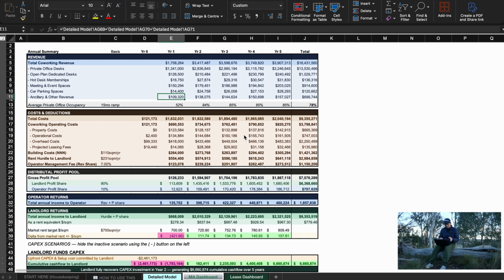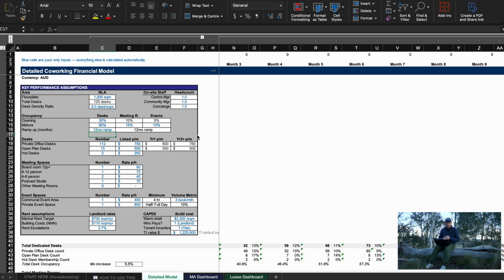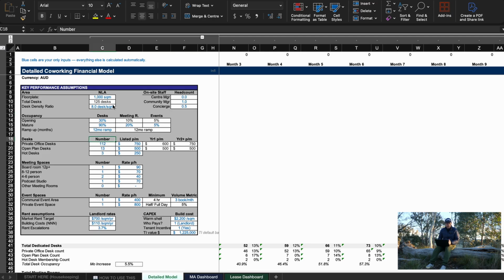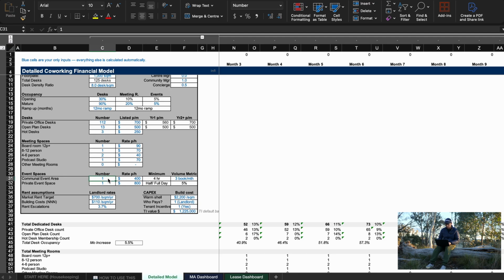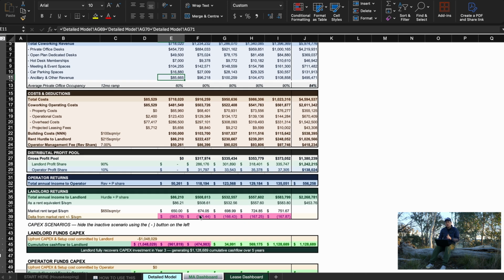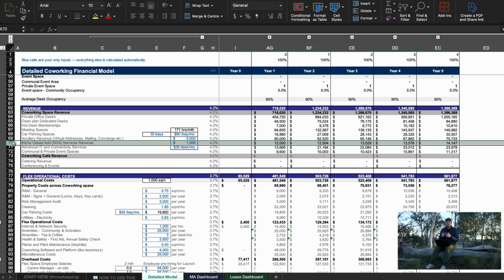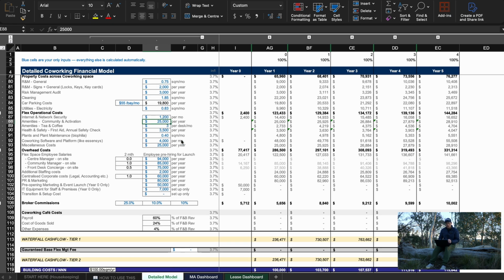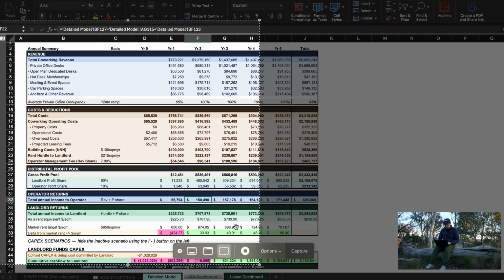Can a Small Coworking Site Make Money? Solving with a Financial Model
Small sites are where most operators start and where most of them get burned. Under 1,000sqm the maths gets tight fast, and the levers that save a bigger site often aren't available to you.

In this one I open the model and work through it live. No script, no prepared answer. I'm figuring out whether the site works as I go, and pulling the deal levers to see what it takes to get there.

What I cover: why small sites break, where the fixed costs bite hardest, which levers actually move the outcome, and what to walk away from. If you're looking at a space this size, this is the thinking I'd apply to it.

THE UNLOCKED COWORKING DETAILED MODEL — $250
The model I use on live deals. Management agreement and lease structures side by side, ten years of monthly cashflows, full waterfall, returns metrics and sensitivity analysis. SQM and SF editions both included. Plus a sample two-level test-fit so you can see the numbers as a floorplan rather than a desk countBuy it, own it, with detialed instructions and cell descriptions. Email support included and no call required.

Priced low on purpose. The sales fund the free calls and work with social impact operators in markets where there's no local expertise to hire. Such as Guinea and Guatemala to date.

Free material

1. START HERE — Free Feasibility Study Guide
The complete revenue methodology. How to size demand, set desk rates and build a realistic occupancy ramp.

2. RUN THE NUMBERS — Free Simplified Financial Model
Density, revenue and costs for a single site. Enough to tell you if a space is worth pursuing.

For landlords, asset managers and operators who'd rather have this done with them than do it themselves. Management agreements, JVs, and deals where the structure is still being negotiated. Bring your site and your numbers.

About me: I'm Tashi. Over a thousand coworking feasibilities across four continents, from light-touch conversions to full builds. Everything here is my own work, produced independently.